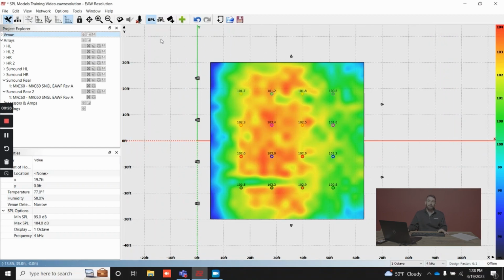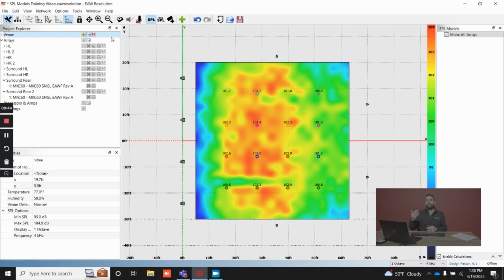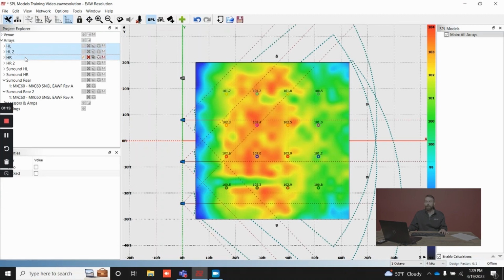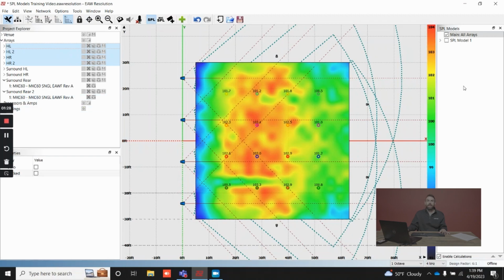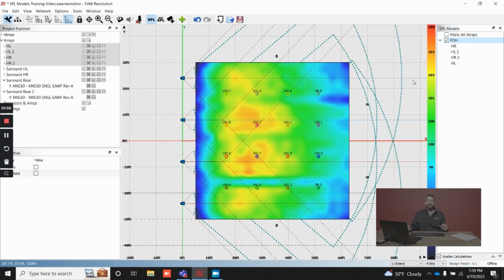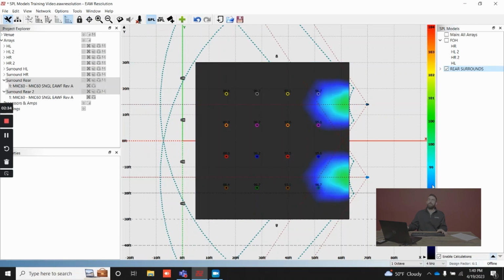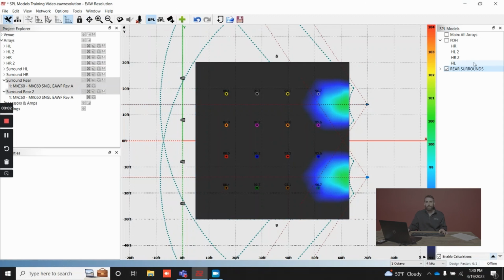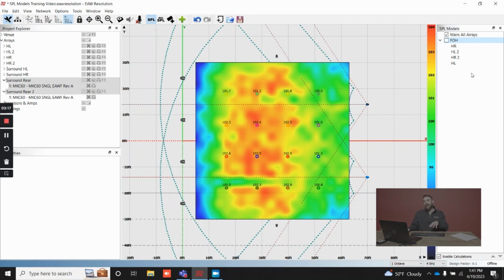SPL Models in Resolution 2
Essentially switchable solo groups, this tool would be useful to anyone working on arenas, stadiums, or any venue utilizing various zones.